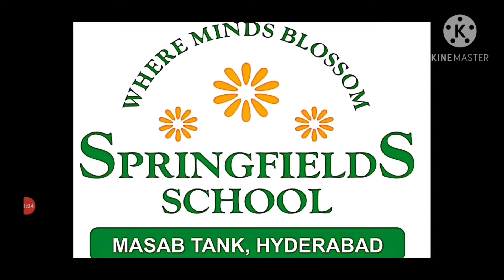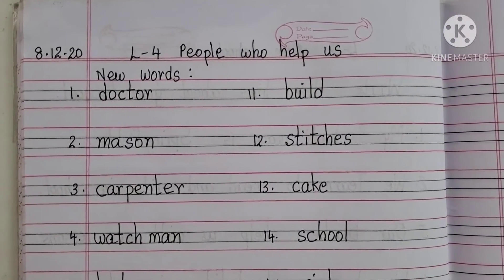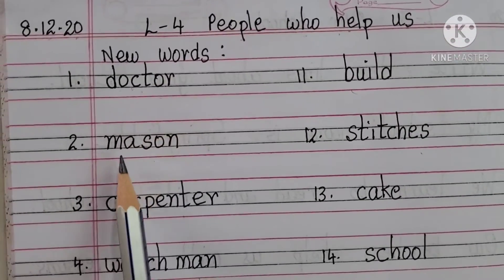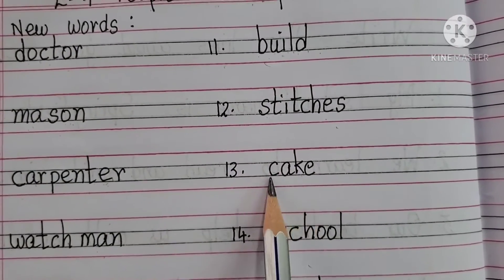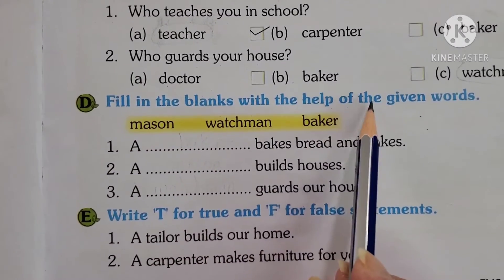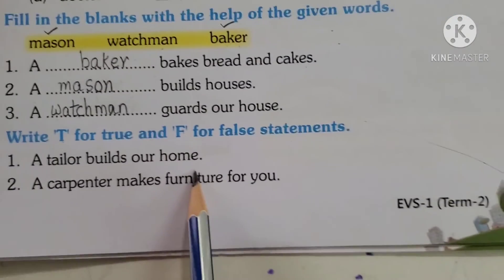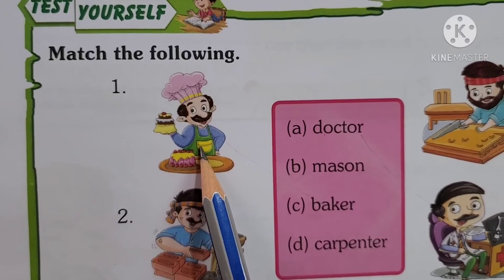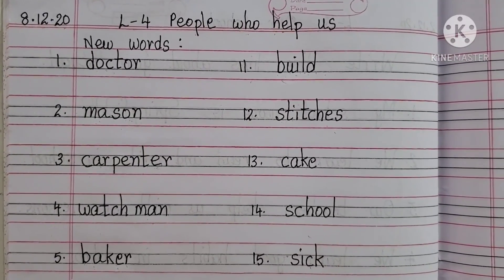CLASS I EVS 29TH NOVEMBER 2021 SFS MT ABIDA FATIMA